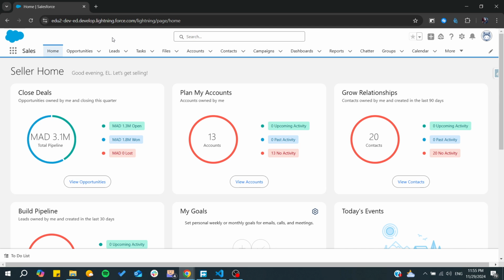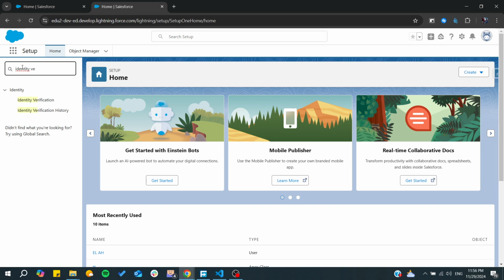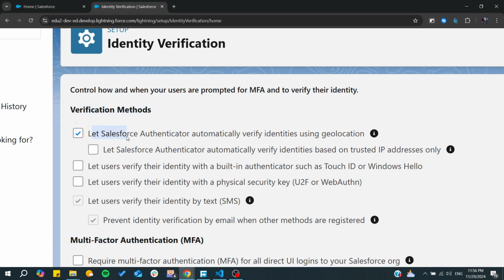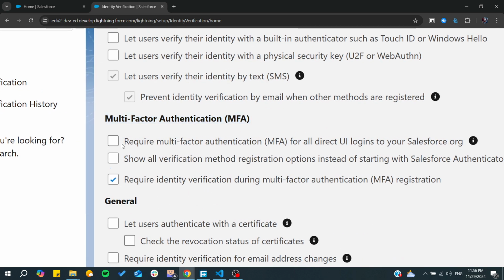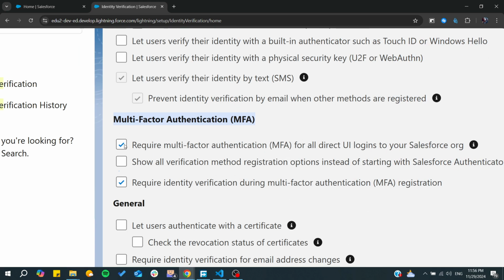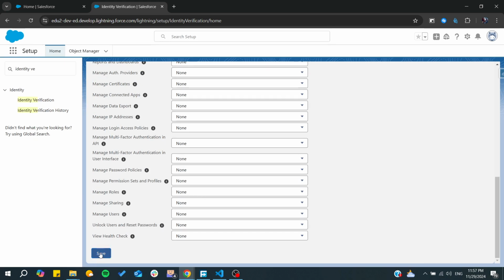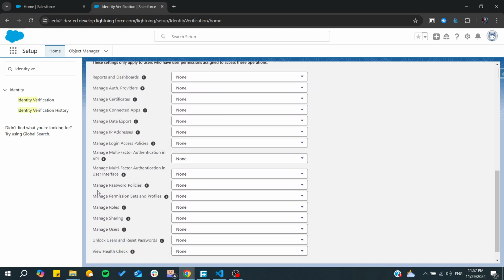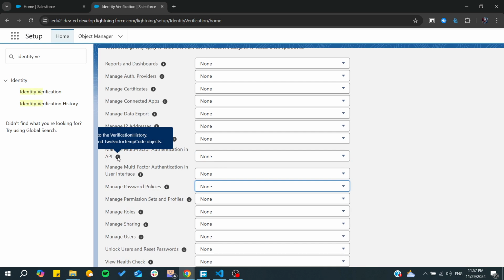How To Remove Authentication Code In Salesforce Tutorial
Today we talk about remove authentication code in salesforce,salesforce multi factor authentication,salesforce two factor authentication,multi factor authentication,salesforce authenticator app